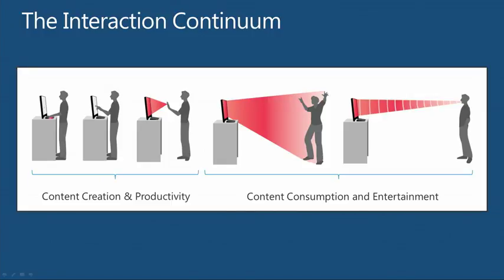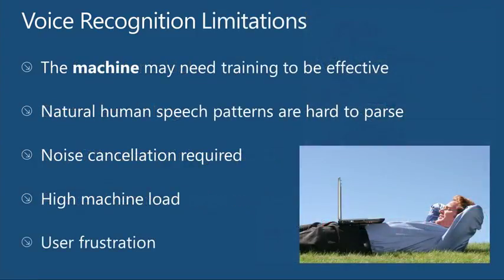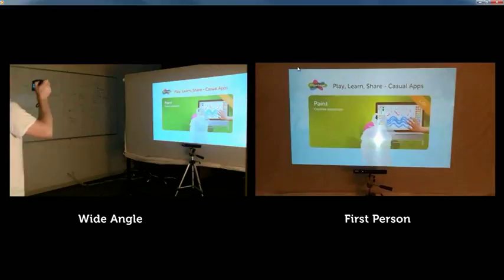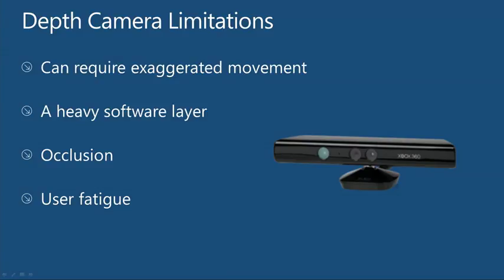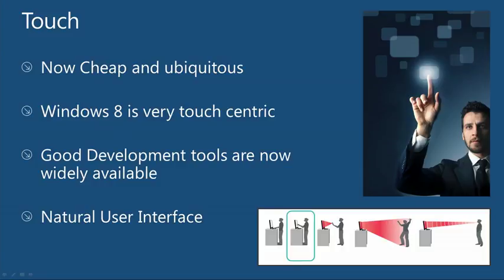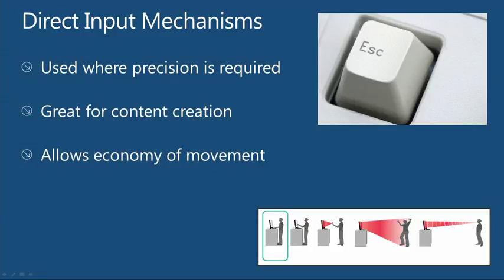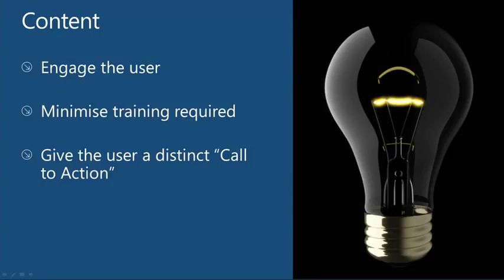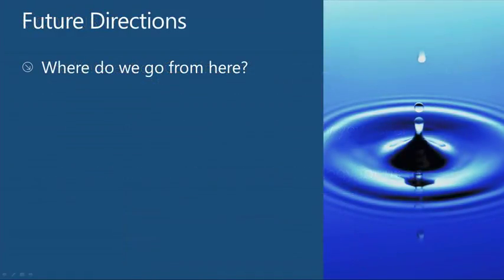TechEd New Zealand 2012 The Interaction Continuum